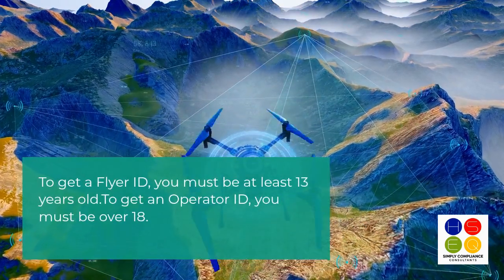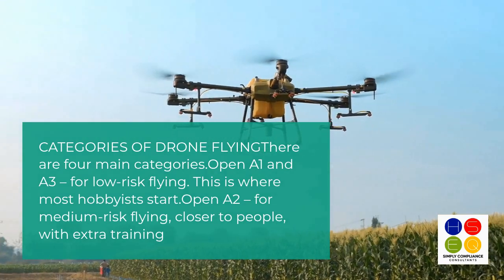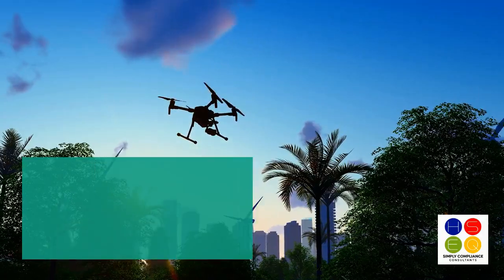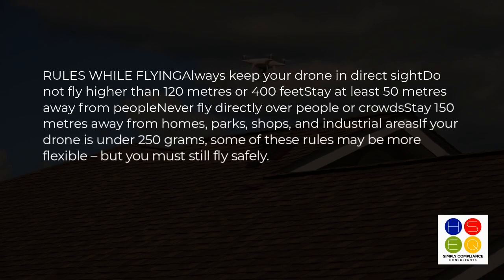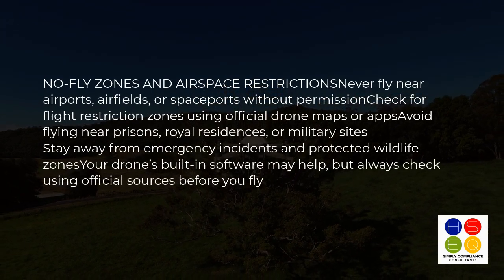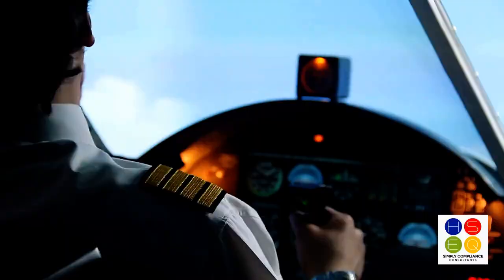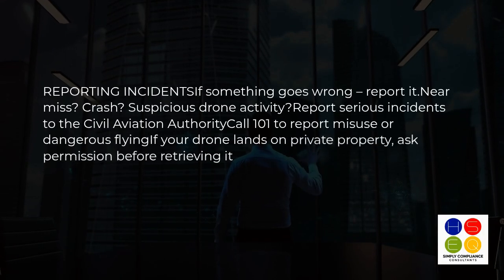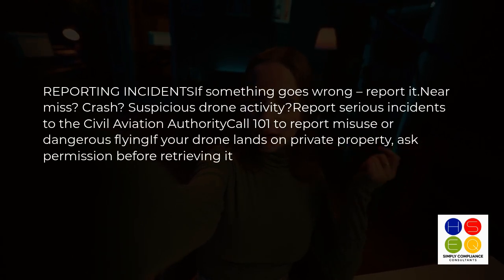Flying a Drone in the UK? Do THIS Before You Get Fined!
Think you know the rules for flying drones in the UK? One mistake could land you a fine of £1,000 or more. This 2024 update to the UK Drone Code could save you money, hassle — and even legal trouble.